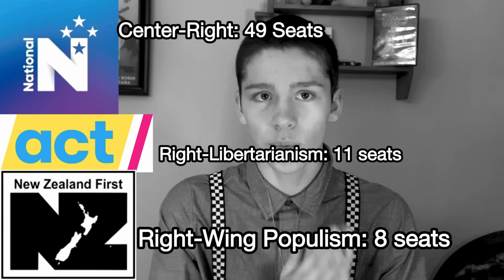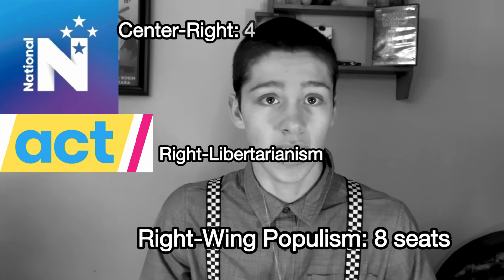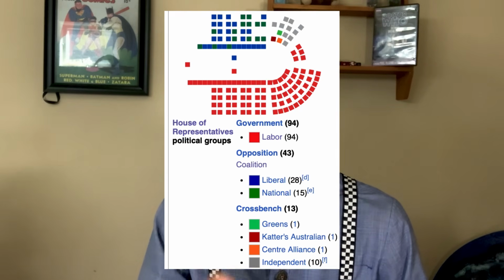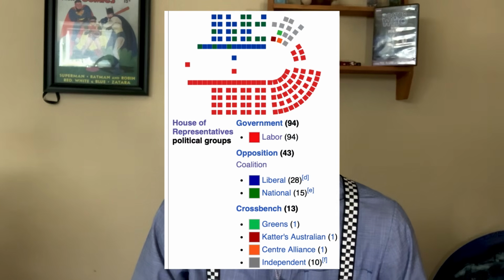Anglo-Politics for Beginners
A special thanks to @TheSkladicBard for letting me use his King Arthur Music.